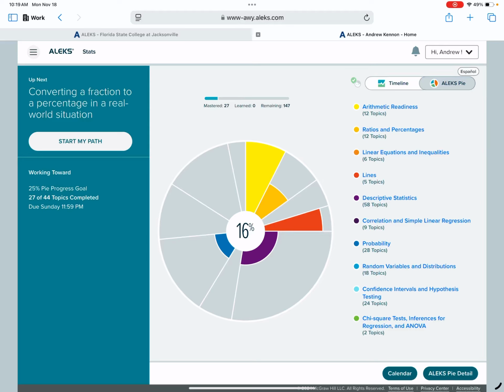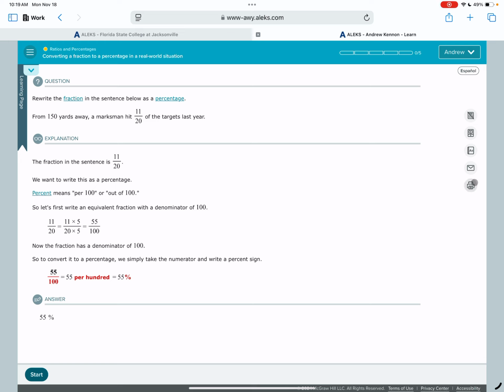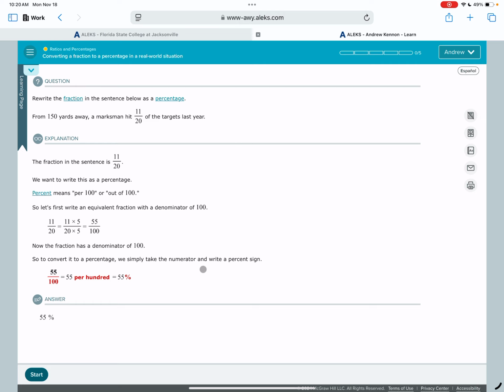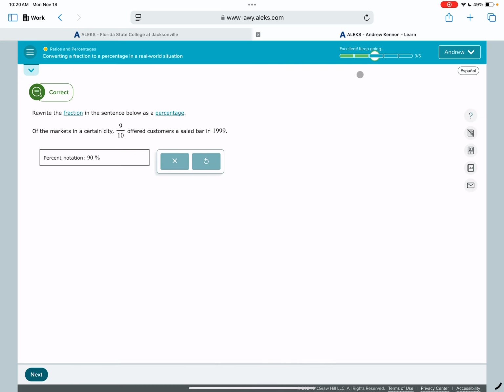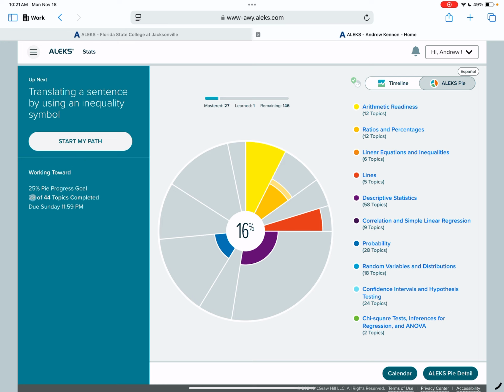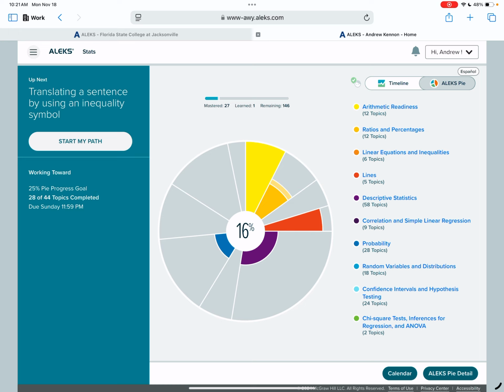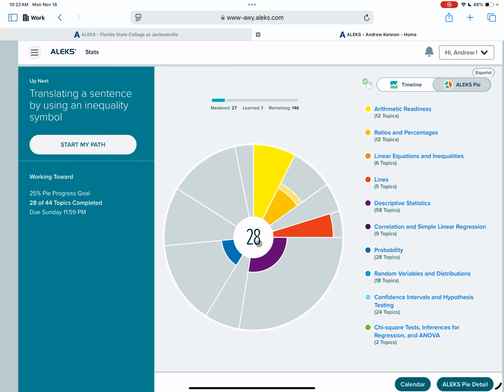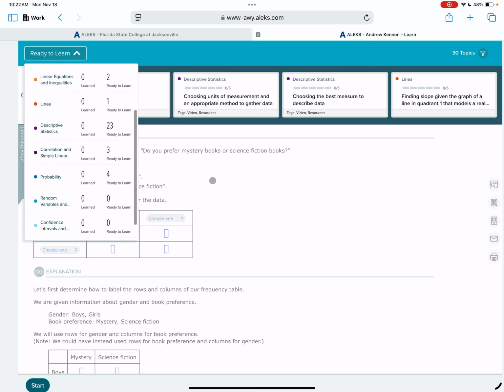Homework - Increasing Your Pie Grade